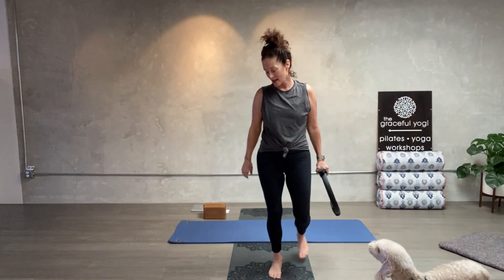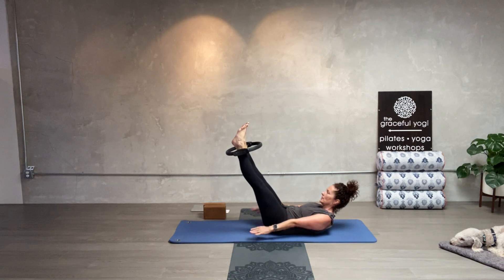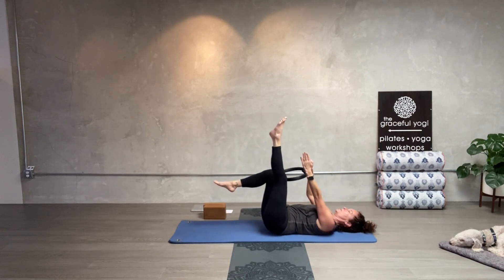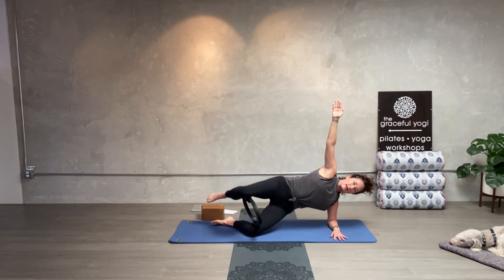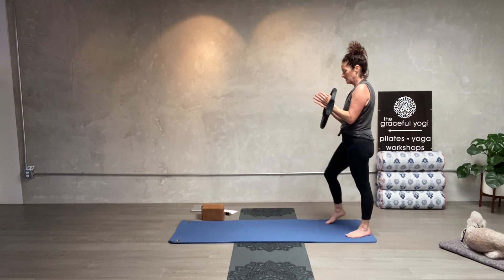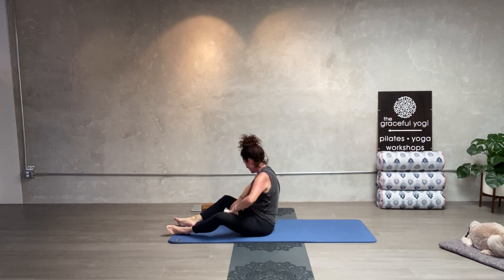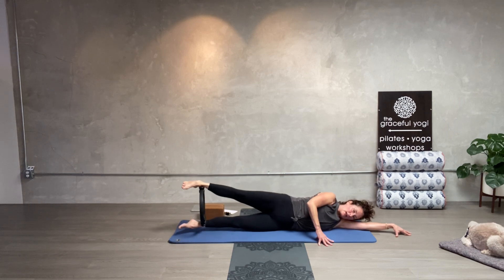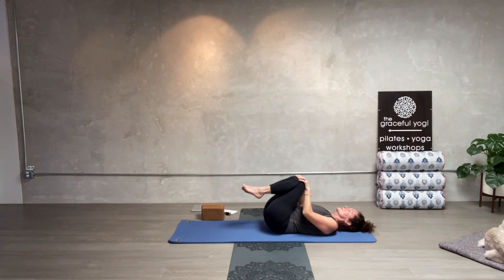The gracefulyogi pilates ring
40 minutes pilates mat class level I & II Ring Prop